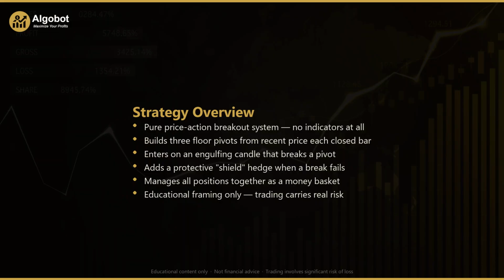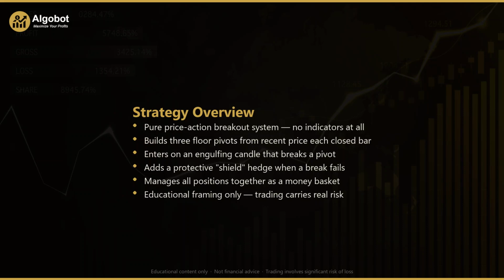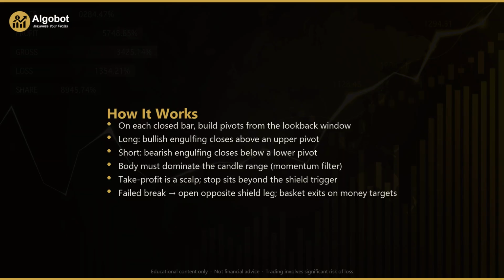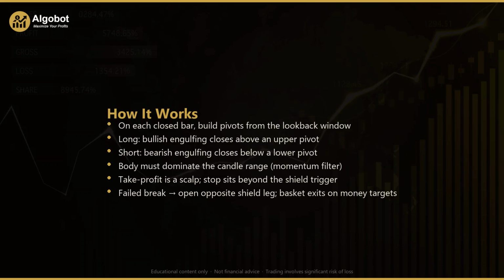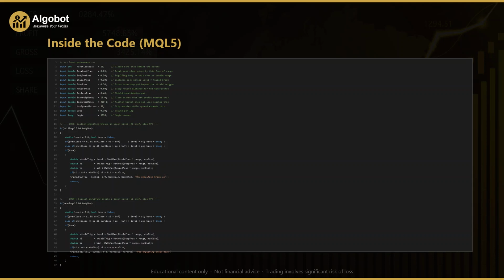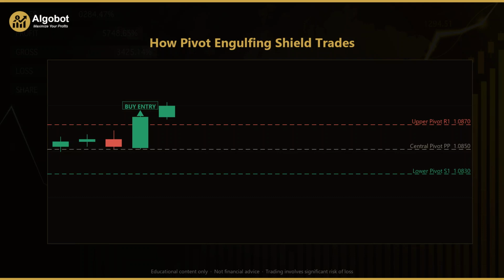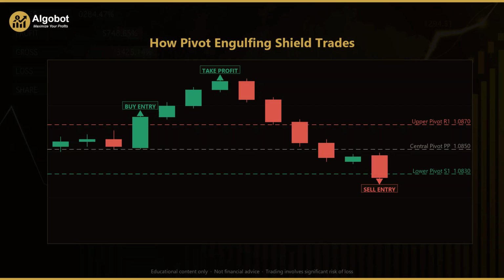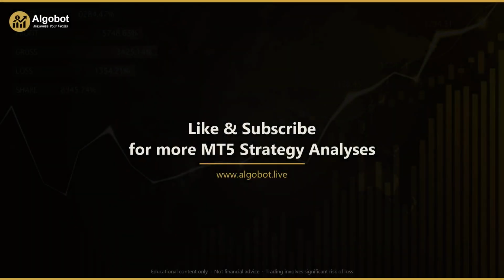Pivot Engulfing Shield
📊 The engulfing candlestick pattern meets floor pivot points in this pure price-action breakout study that trades with the break and shields it when the move fails.

Here we break down how the Pivot Engulfing Shield reads raw chart structure — not oscillators — to time momentum entries through intraday pivot levels and manage the basket when a break snaps back.

Key parameters:
• PivotLookback — how many closed bars define the floor pivot high, low, and close.
• BodyDomFrac — requires the engulfing body to dominate the candle range as a momentum filter.
• ShieldFrac — the distance back across a broken level that confirms the break failed and deploys the hedge.

00:00 Introduction
00:45 Strategy Overview
02:49 How It Works
05:05 Inside the Code (MQL5)
06:38 Logic Chart
10:17 Thank You